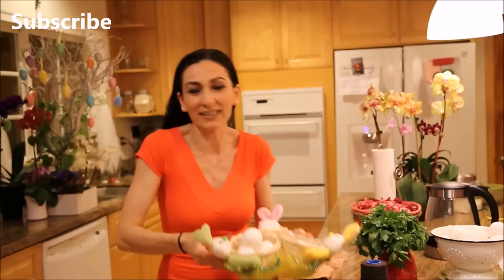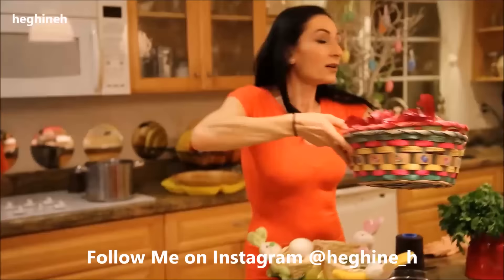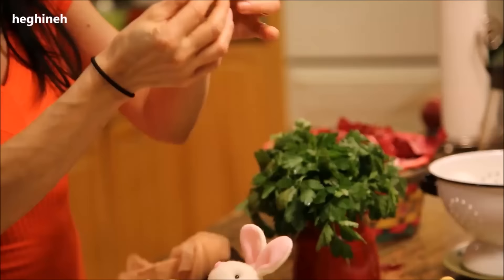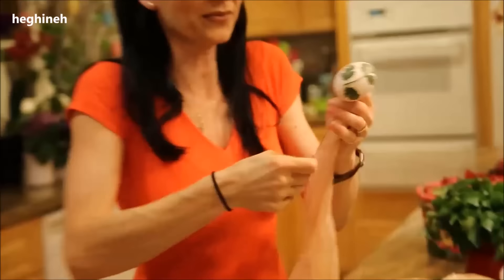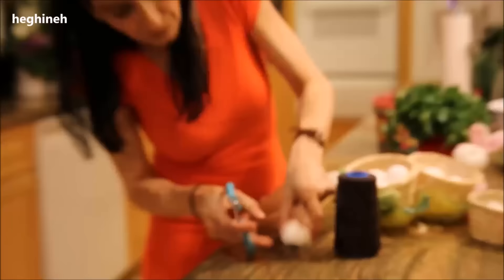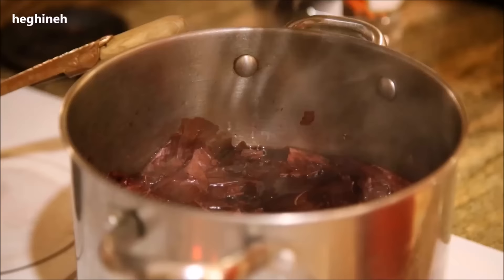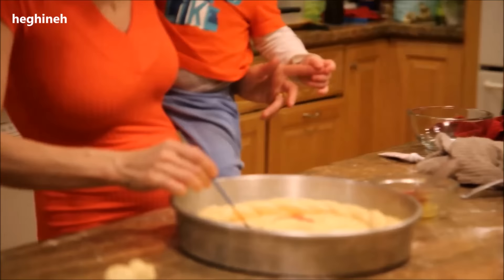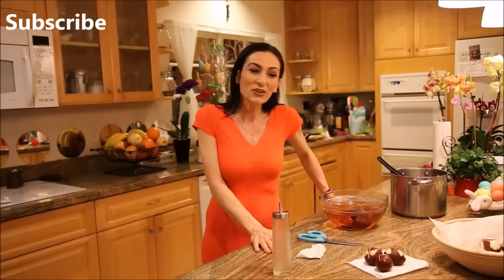Easter Eggs Natural Dye with Onion Shells - Armenian Easter - Heghineh Cooking Show